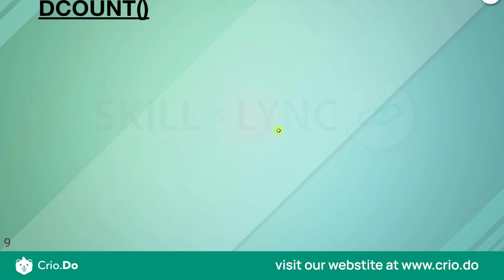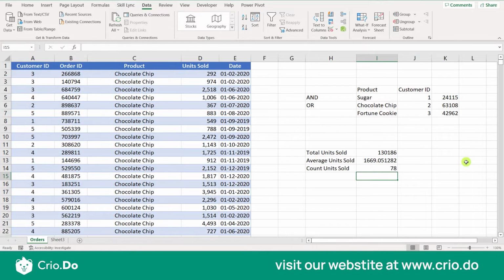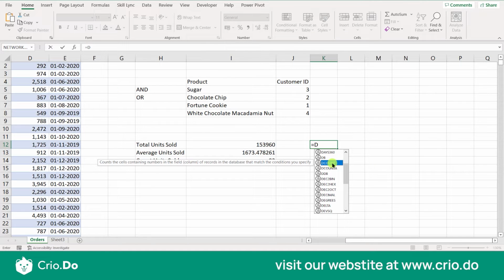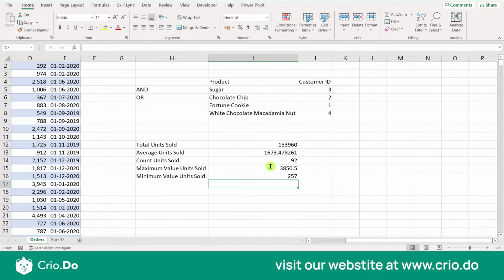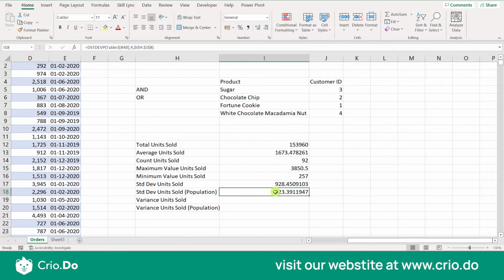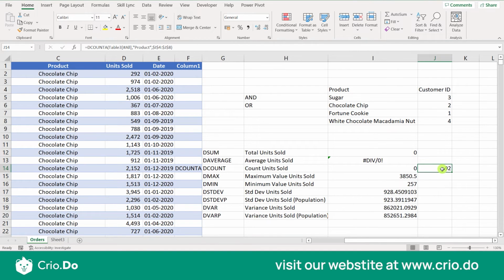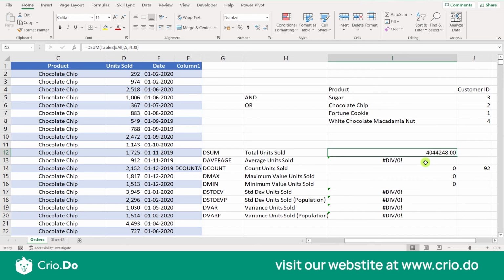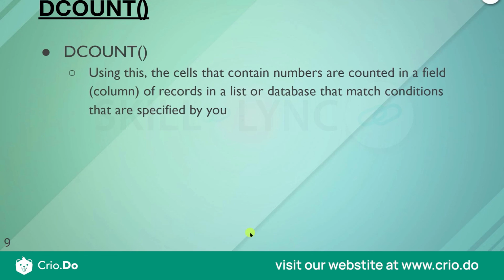Master Excel 2024: Automate Tasks with Macros, VBA, and Interactive Dashboards 🚀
Take your Excel skills to the next level with this comprehensive guide to advanced database functions in Excel 2024! Learn how to use DSUM, DCOUNT, DAVERAGE, DMIN, DMAX, and more to manage large datasets effectively. Discover how to apply criteria-based calculations, handle numerical and non-blank cells, and integrate these functions with pivot tables and charts for dynamic data analysis. Perfect for data analysts, students, and professionals looking to optimize their workflows and improve productivity.